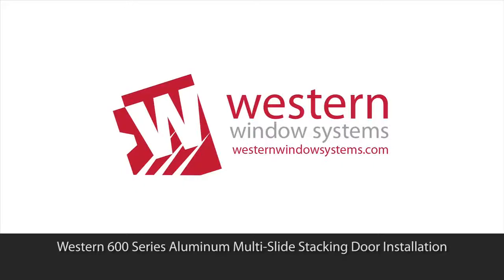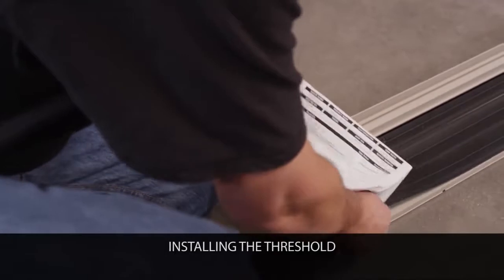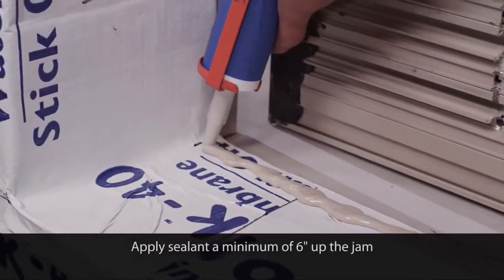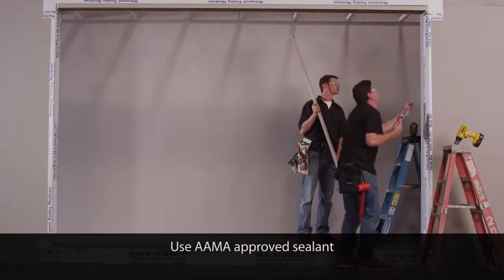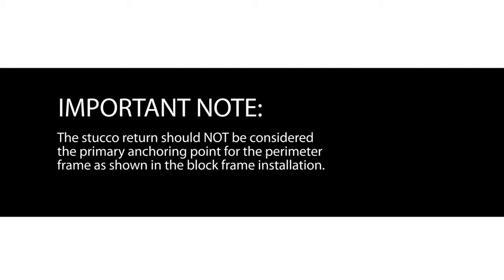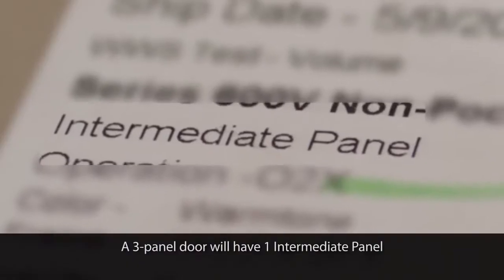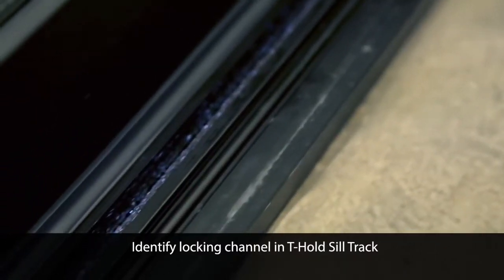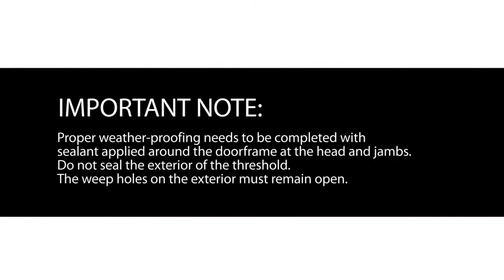aluminum door and window manufacturing, door & window, bi fold window, rcm, rc m